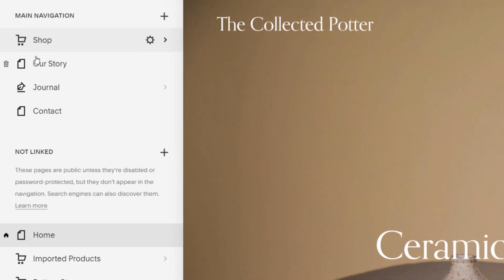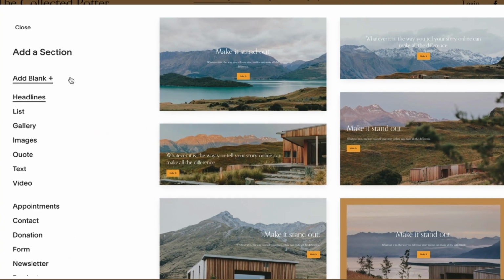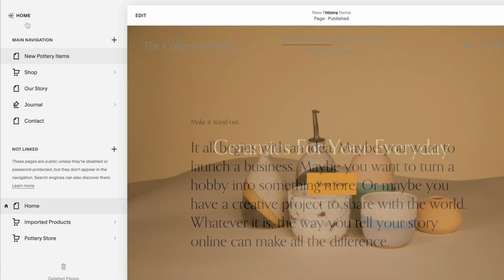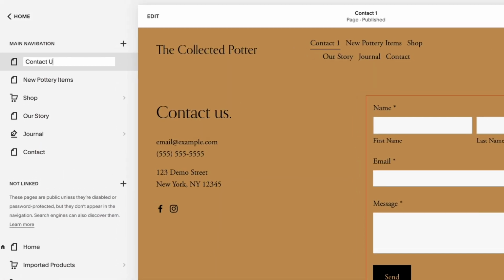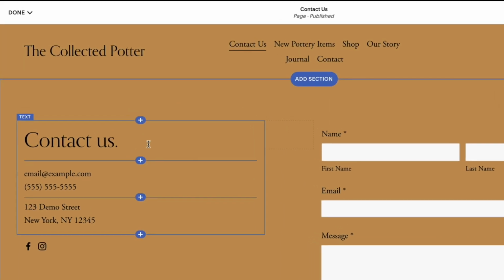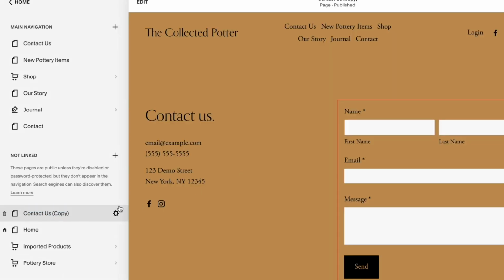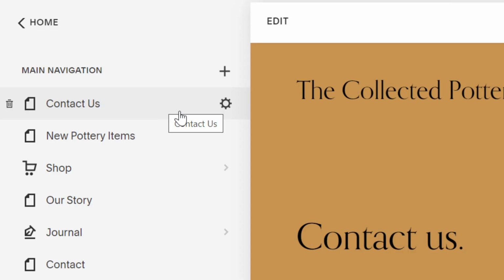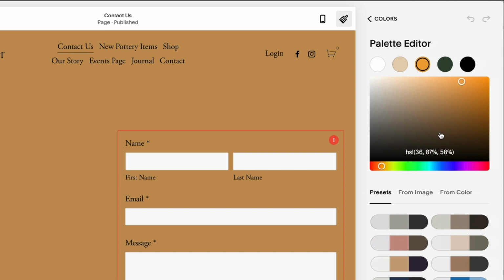Layout Pages Tutorial | Squarespace 7.1 Tutorial (Classic Editor)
As you build your website with Squarespace, learn how Layout Pages are flexible, basic pages you can use to create custom layouts of text, images, forms, and other common page features with drag-and-drop blocks. Layout Pages are a great choice for contact pages, about pages, and—for many sites—the majority of your content.

When you add new Layout Pages, you can choose between blank pages and pages with pre-built layouts designed for specific uses.

This video is applicable to Squarespace 7.1 only.